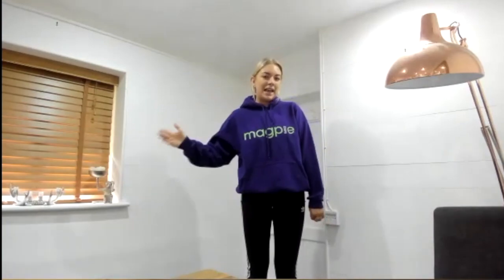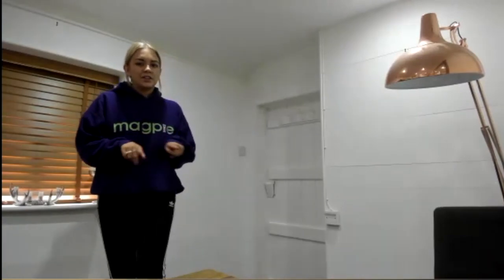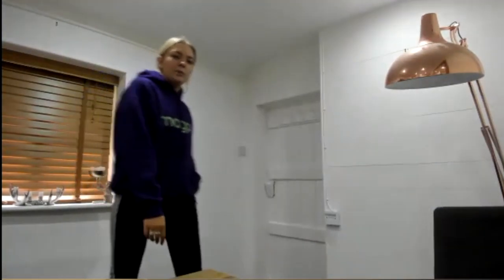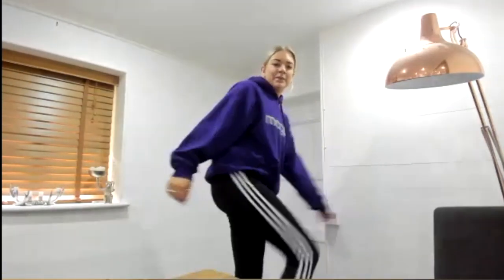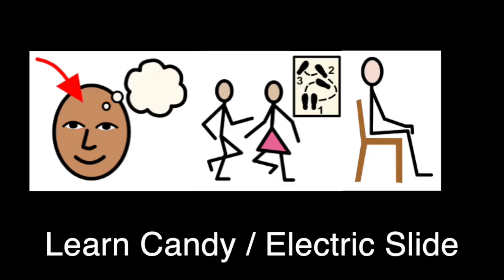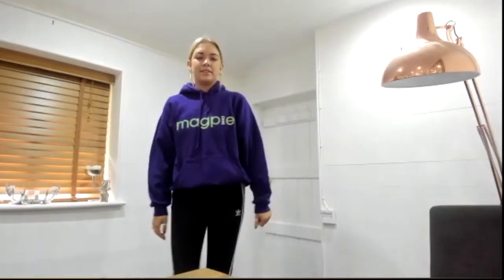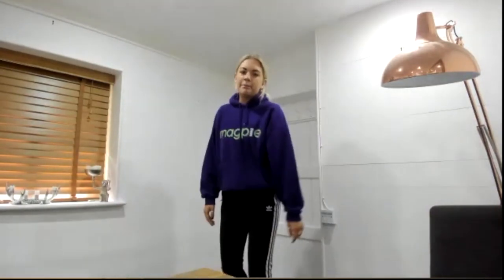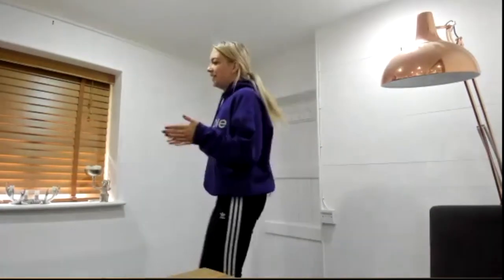Learn the Electric Slide - Magpie Dance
Learn Candy / Electric Slide with Georgia, Lydia, Julie Maria and Peter ready for Magpie Dance's online performance party!

Magpie Dance is one of the UK’s leading dance charities for people with learning disabilities. Through dance, our participants gain life, social and communication skills with added health and wellbeing benefits. We also deliver professional training for education, dance, health and business clients, and we work with the NHS to provide in-patient work for people with dementia and learning disabilities.